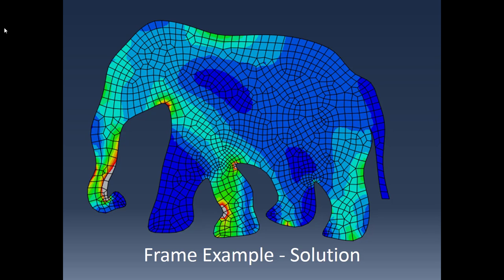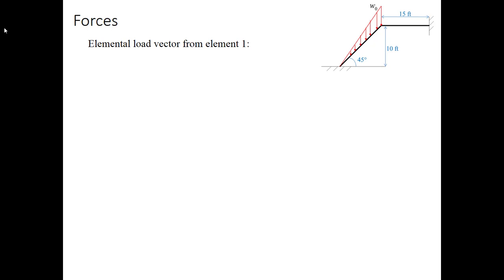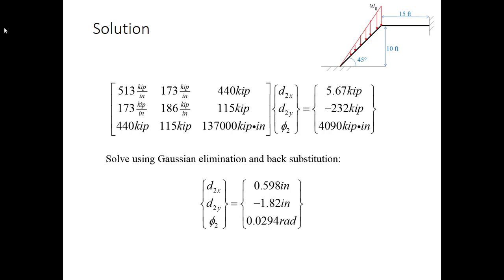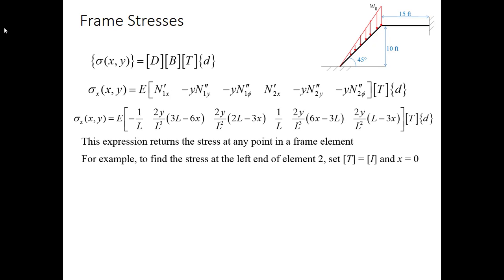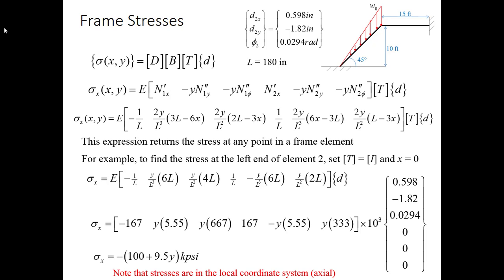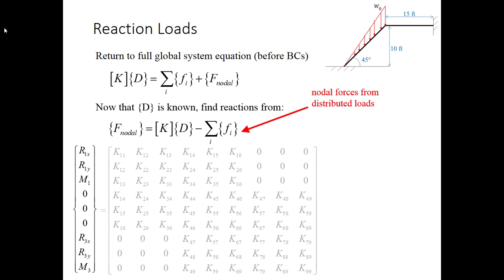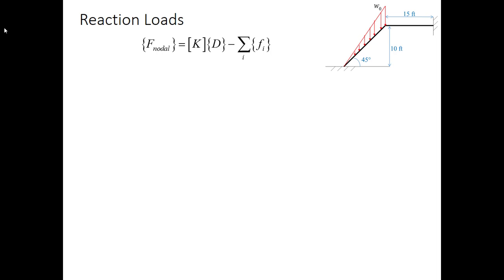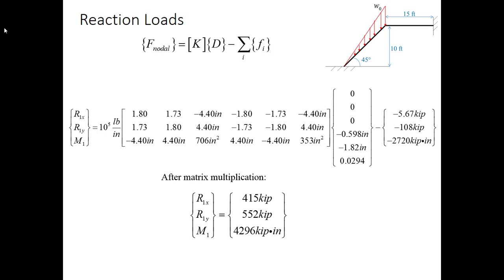FEA 18: Frame Element Example, part 2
This video shows the solution and post-processing (stress and reaction load calculations) of a frame finite element model.